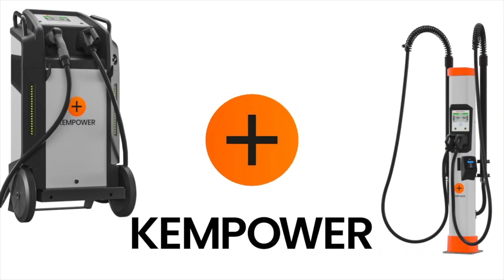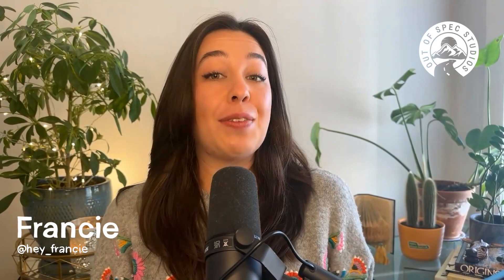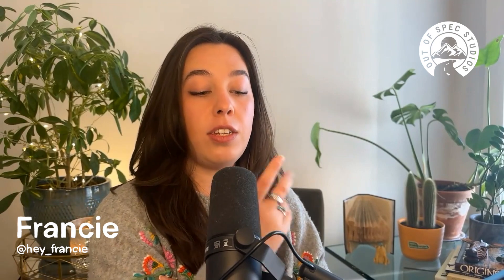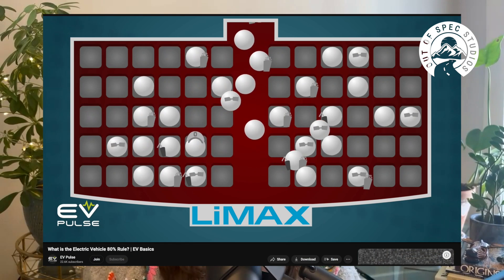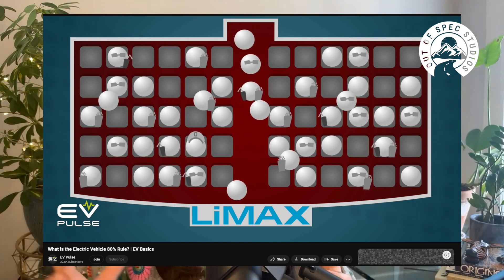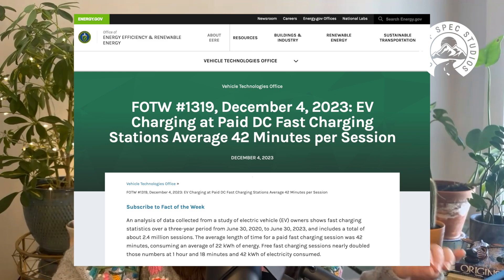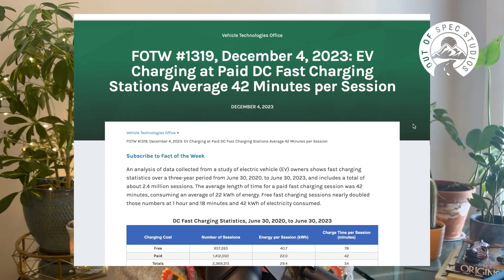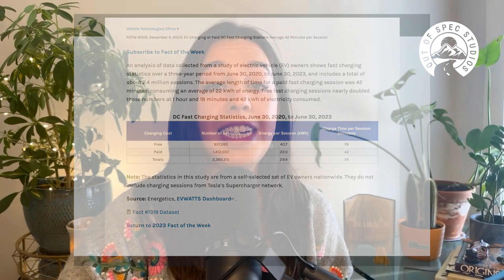Free Charging Costs You 2X More In Time! The Tolls Of Topping Off Your EV | Episode 226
Join Francie as she discusses this staggering stat that folks spend 2X as long charging their EV for free compared to paid charging! She discusses the report that studied public electric vehicle charging from 2020 to 2023, the amount of time people spend at chargers whether their paying or not, what we can do to alter charging behavior, and more.